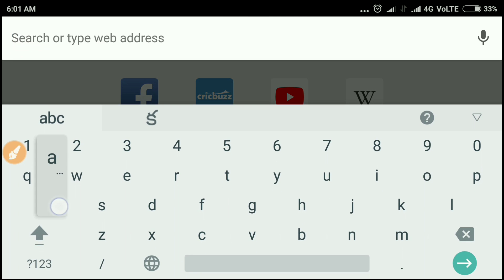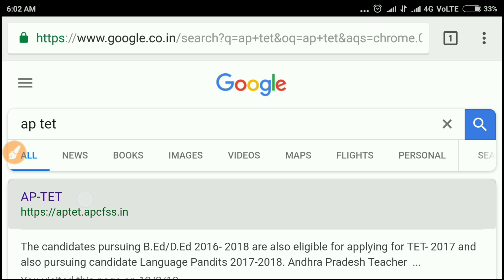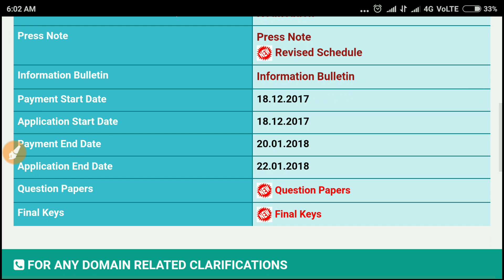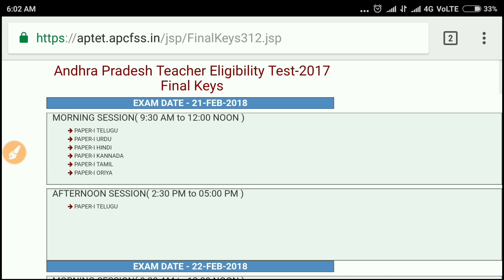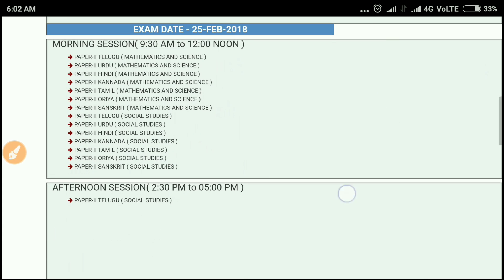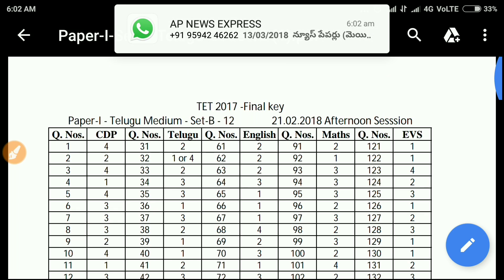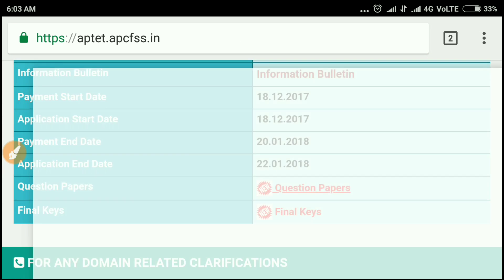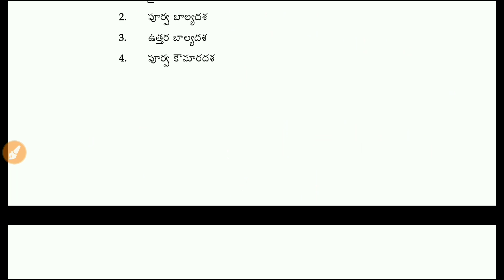AP TET FINAL KEY RELEASED || HOW TO DOWNLOAD FINAL KEY AND QUESTION PAPER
RELEASED || HOW TO DOWNLOAD FINAL KEY AND QUESTION PAPE

RRB BOOKS

GROUP D EXAM GUIDE BOOK [ ENGLISH]